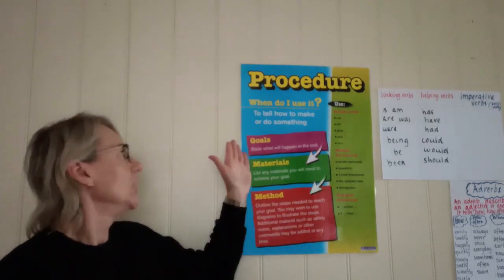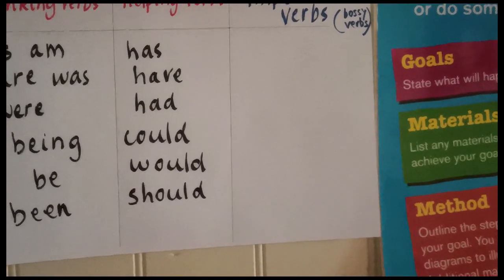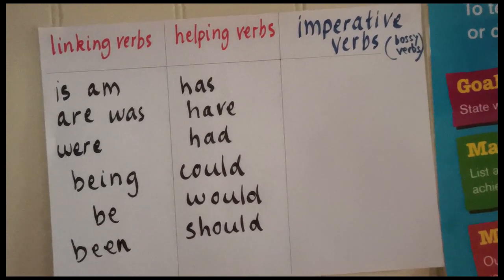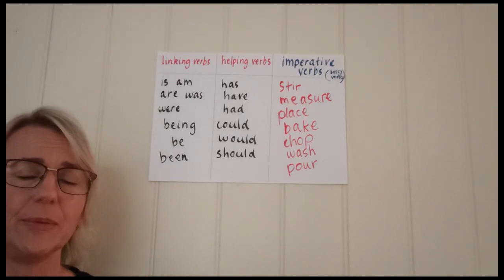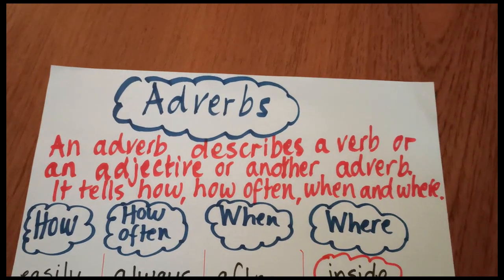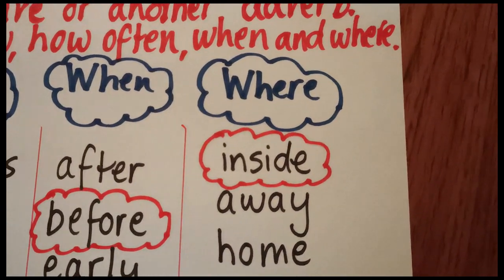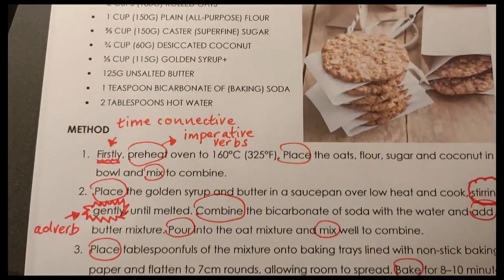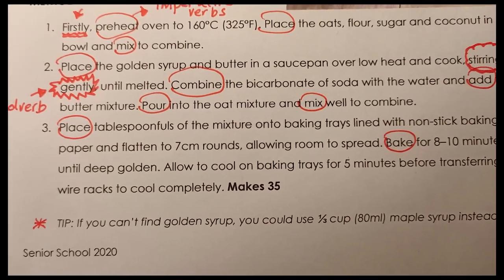Week 4 - Year 5/6 - Writing with Ms Schmidt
Watch Ms Schmidt explain procedure writing.